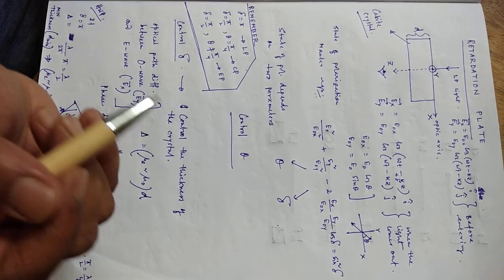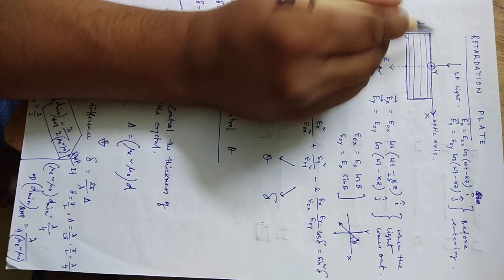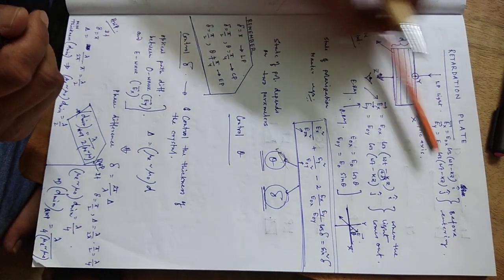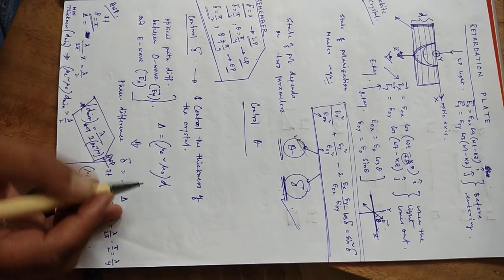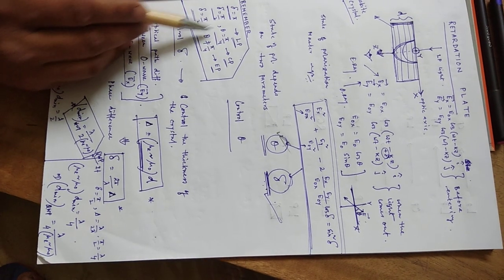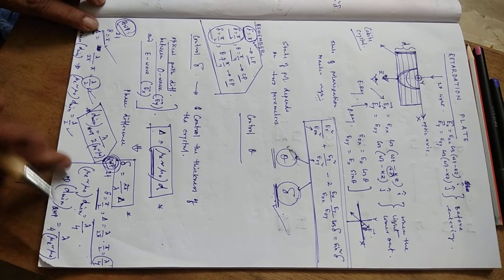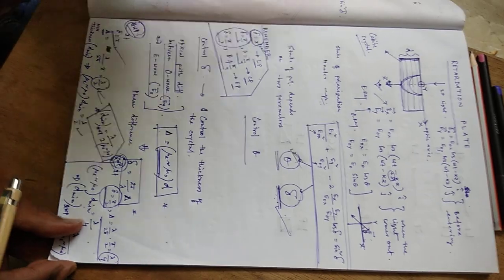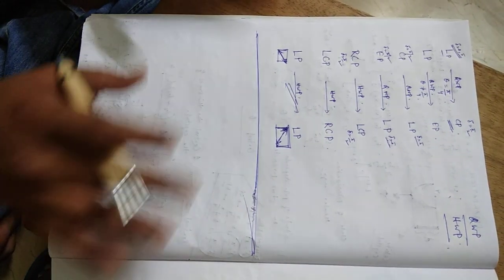Polarization of Light, Lecture 17/18 by Dr. Himadri Ghosh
Retardation plate